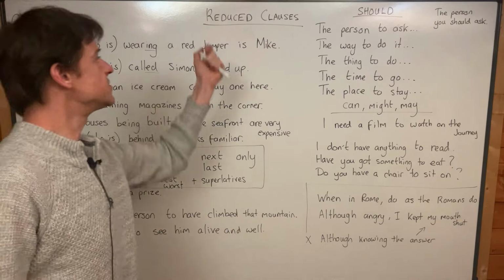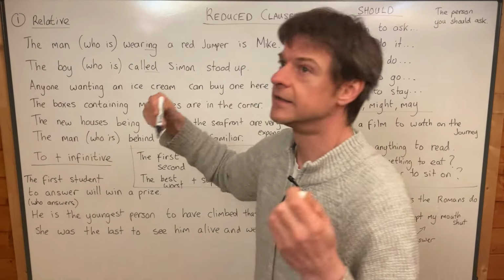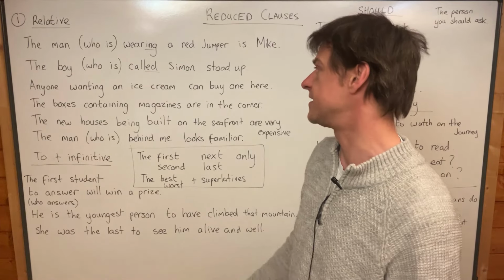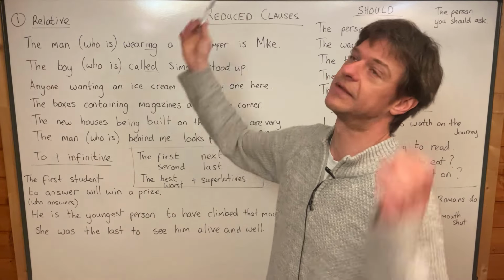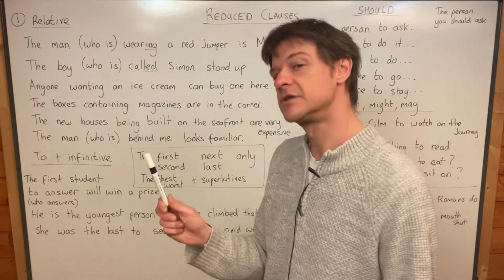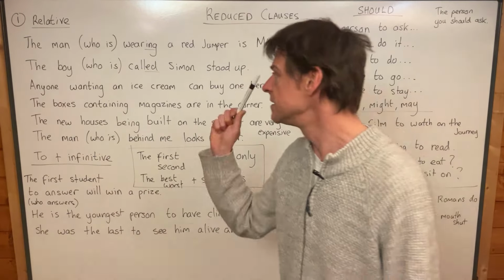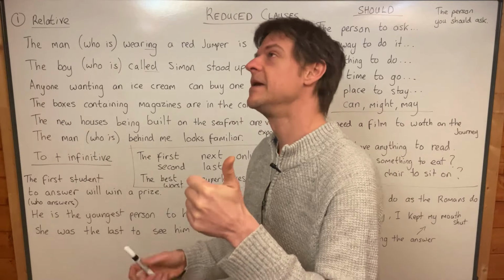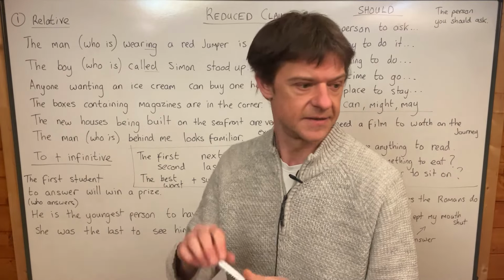Reduced Clauses (Advanced Grammar)